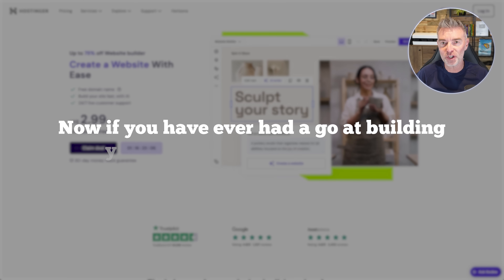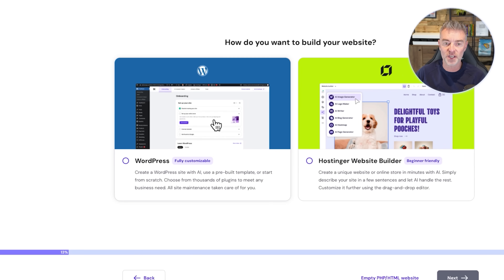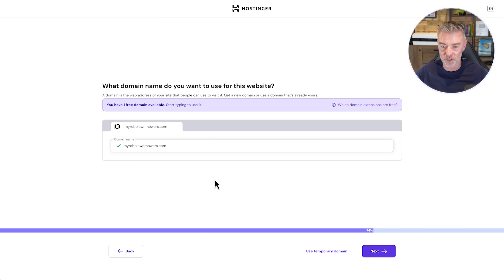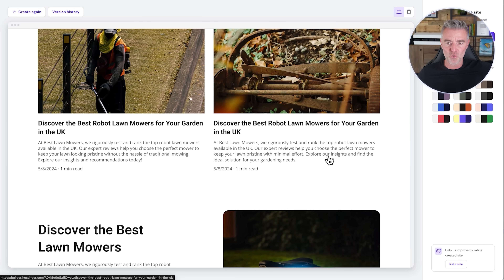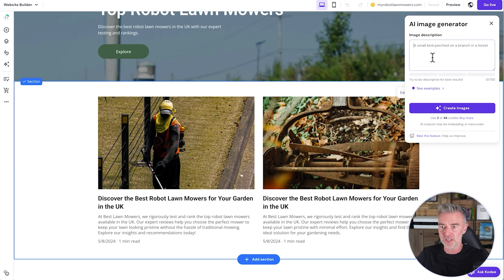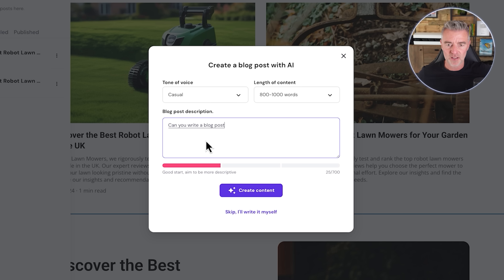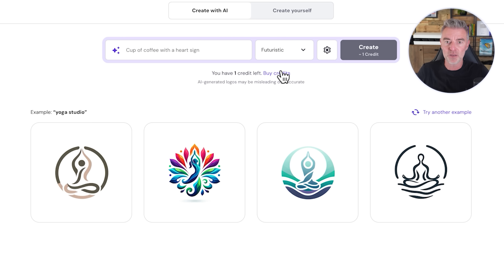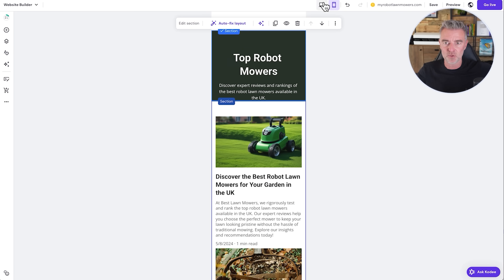Build a Full Website Using AI - Beginner's Guide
Now anyone can build their own website with this simple step-by-step AI Website builder.